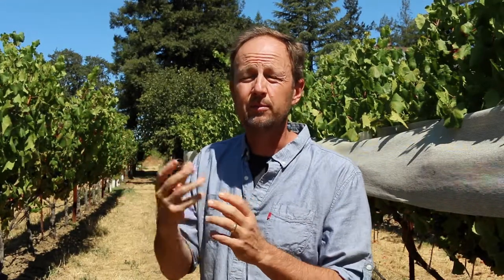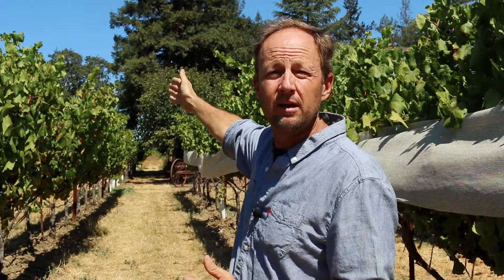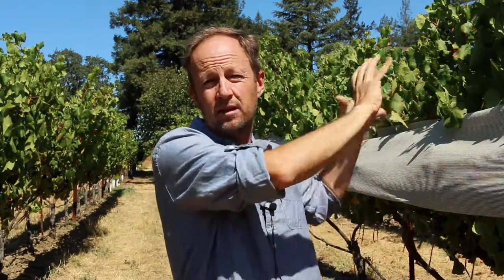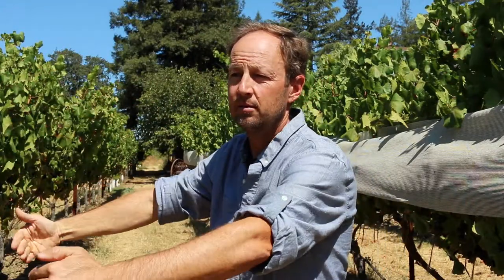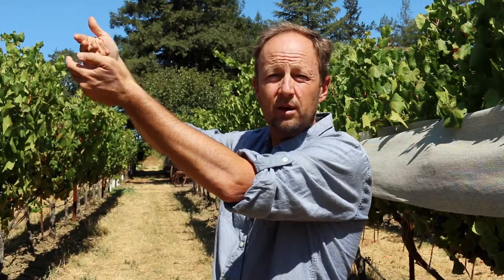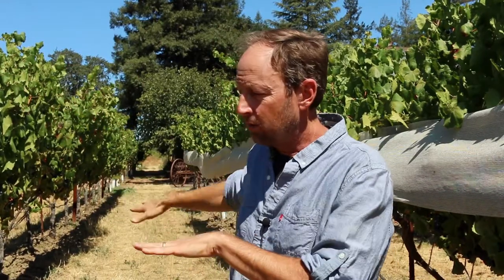The different profiles & regions of Napa Valley Cab: Steve Matthiasson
Steve Matthiasson discusses Napa Valley Cabernet for this interview. An acclaimed viticulturalist and winemaker, Steve has worked in many different regions of Napa and Amanda Barnes asks him about the geology and climate and how it affects the style, flavour and profile of Cabernet Sauvignon you can produce from each terroir.

Transcript of Steve Matthiasson winemaker interview:

Amanda Barnes: You said that one of the most exciting things about working with Cabernet Sauvignon here is the ability to blend with different valleys. Can you give us a brief rundown of what different geological formations we have in Napa and how that impacts the resulting Cabernet Sauvignon?

Steve Matthiasson: So Napa Valley is a long, skinny valley. It has about half the known, described soil types in the world are found in this one place.

On one side of the valley - the east side of the valley, we have a big volcanic fissure that opened up that entire mountain range. And on the west side of the valley it is marine soils that got lifted up into those mountains. And so we have different clays, and high-magnesium clays on one side, and you have high-potassium, different types of clays and rock on the other side. And then you have all these mutations within.

And so, and climate wise the mouth of the valley is much cooler as you move up the valley further away from the San Francisco Bay and the Golden Gate where the cool air comes in, it gets progressively warmer. So you have all these different scenarios here. And Cabernet responds differently to these different scenarios.

So the classic volcanic mountains on the east-side, Howell Mountain, Pritchard Hill, Atlas Peak, are all big wines, muscular wines. Tons of tannins, and tons of colour - just power. The western mountains in the southern part, you have really bright acidity, and real savoury qualities. They also make big wines but much edgier, savoury character. On Mayacamas, Mt Veeder. Here on the valley floor, the alluvial fans tend to be a lot of finesse, very fine grain tannins, very aromatic, red fruited, but long. And then you have Calistoga can be very earth driven, because they ripen pretty fast. And it maintains these early, earthy characters. As you get down to Oak Knoll valley floor, much more in the cherry character. Coombsville you have the black fruit and a lot of tannin density, and brightness and freshness in Coombsville because it is a cooler climate and volcanic soils.

And so you can pick from these different areas and craft them together and make a layered, complete Cab. And that's part of our tradition in Napa. We've had great single-vineyard Cabs as part of our tradition as well, but alot of these Cabernets that really, I feel, put Napa on the map were blends of these different areas layered together, to make these complex, complete Cabernets.

Amanda Barnes: Super! So Napa might be quite small but there's a heck of a lot of variety!

Steve Matthiasson: Oh yeah!